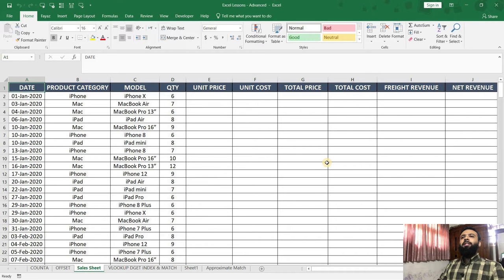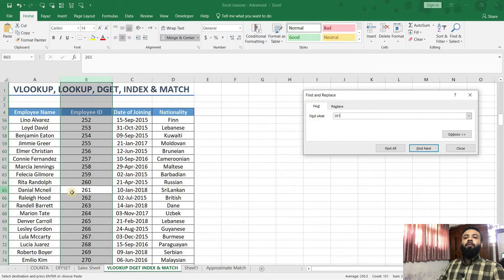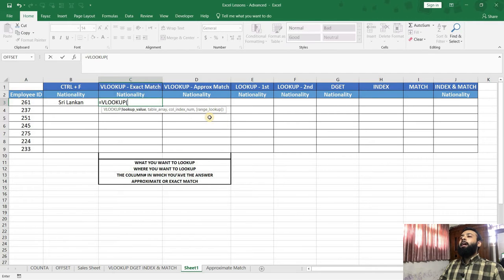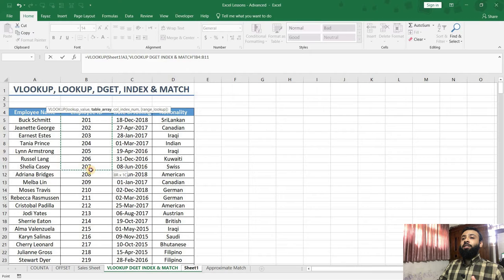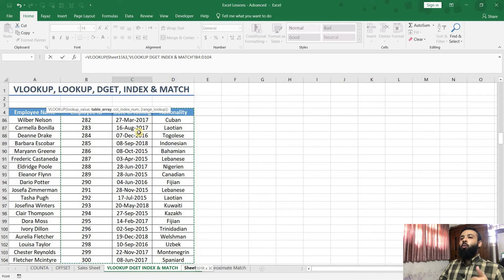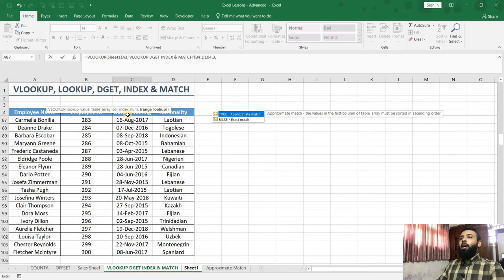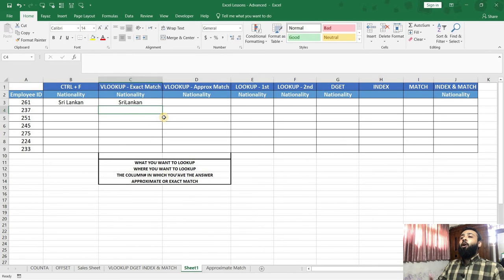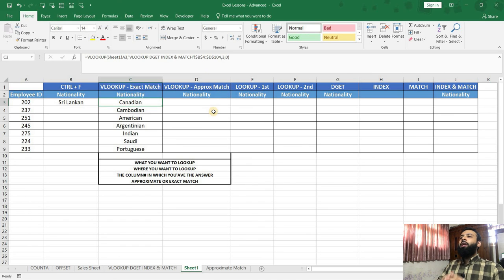VLOOKUP Function in Excel: One of the Popular Function in MS Excel (Exact Match)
Welcome to my excel course. My name is Fayaz Fizoolie. In this course, you will learn Microsoft Excel from beginners’ level to advance level in the shortest time possible.

I have designed this course very carefully to teach you all the important aspects of MS Excel in a step by step and an easy to understand approach.
Upon completion of this course, your Excel skill will surely shoot up to a whole different level. And You can implement this valuable skill to develop your business or in pursuing your career.

With regards to me, I am a fully qualified ACCA chartered Accountant. Also, I am eligible to do a first-class degree in Applied Accounting offered by Oxford Brookes.

I have been using Excel for almost 12 years. As you know, we Accountants use Excel very often for various purpose. I have used excel for book-keeping, preparing reconciliations, preparing final accounts and for creating various other reports.

NOW, Enough about me, what will you learn in this course?
From section one to five, you will learn the fundamentals of MS Excel. We will start from the very beginning, that is, we will start from how to open excel. And then we will learn about Excel’s startup screen, Excel’s interface, how to enable text speech and much more.

We will also, learn about different types of copying and pasting, and then we will see how to insert comments, how to create custom fill series, flash fills and etc.

Then we will take a deep dive about formatting in Excel. And in end of section two we will create an invoice using one of Microsoft’s template. We will also thoroughly cover about print settings.

And then we will learn about the basic functions and formulas, like, SUM, AVERAGE, MIN, MAX, and many more. We will also cover in detail about all types of cell references with comprehensive examples. When learning about logical functions, we will see how to nest functions, in other words we will see how to combine two or more functions to get the desired results.

Then we will also cover some advance techniques in data validation and in fact we will cover everything you need to know about data validation
Afterwards, we will learn some of the most popular functions in the industry like, VLOOKUP, INDEX & MATCH, SUMIFS and we will cover more than 50 vital functions in this course

We will also learn about, sorting and filtering, advance filtering, filtering using wildcard characters, named ranges, text to column and so on.

Then, we will cover everything you need to know about conditional formatting. While doing so, we will also see some more advance functions.

Then we will learn about tables, pivot tables and we will touch base on power pivot in order to create relationship between multiple tables.

In the final section, we will learn how to visualize data using excel charts. We will learn about chart elements, how to format charts and then finally we will be creating three projects. In the second project, we will see how to get information from external websites and create charts from them, which is a part of power query. And then in the project three, we will put everything we learned to create a dashboard.

This is gonna be a comprehensive course. I have just given a glimpse of what you will learn in this course. I am pretty sure, you will enjoy this journey of mastering Excel with me.

So, do join this course now to take your Excel skill to the next level.